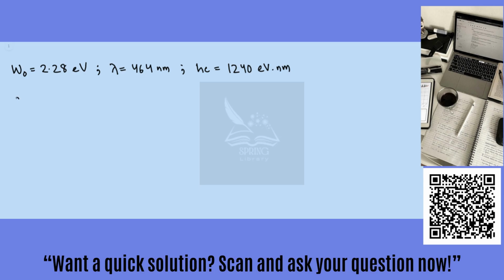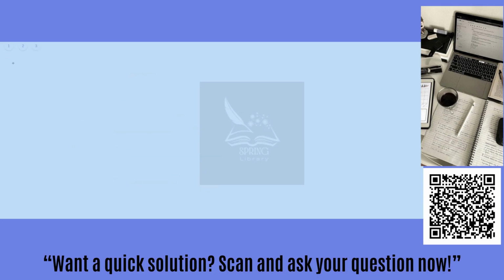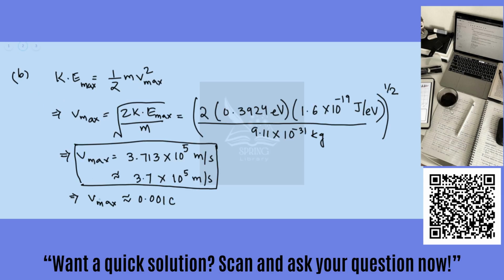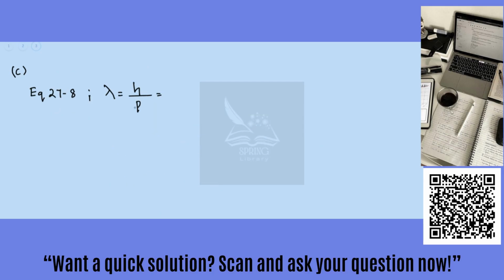Light of wavelength 464 nm falls on a metal which has a work function of 2.28 eV. ( ) How much vol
Light of wavelength 464 nm falls on a metal which has a work function of 2.28 eV. ( ) How much voltage should be applied to bring the current to zero? ( ) What is the maximum speed of the emitted electrons? ( ) What is the de Broglie wavelength of these electrons?